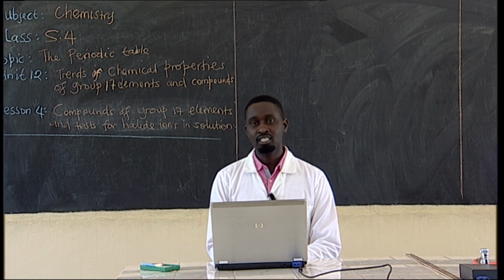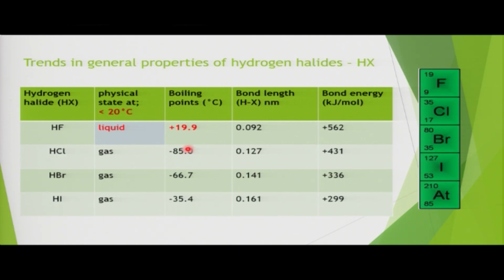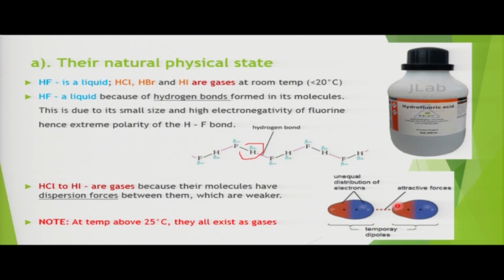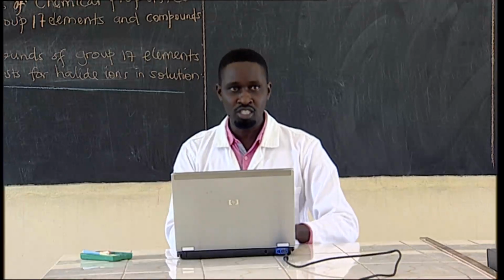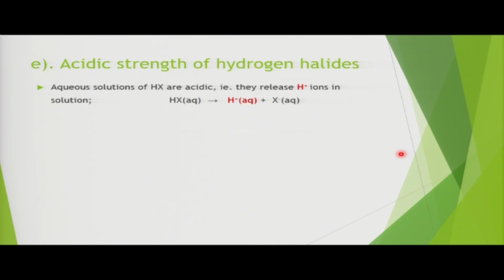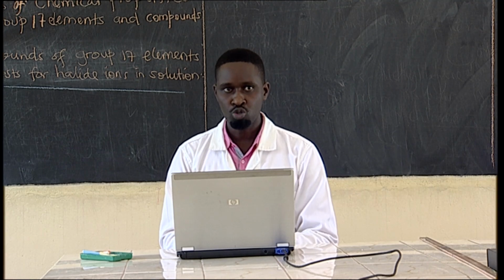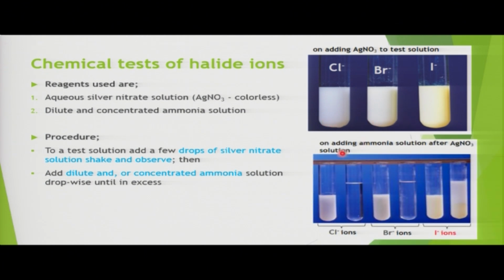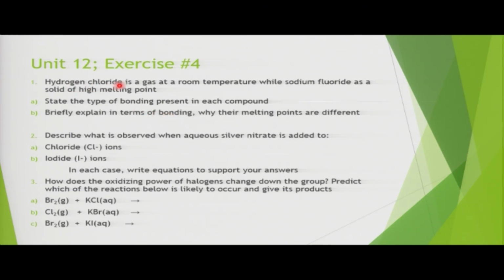S4 Chemistry Unit 12 Trends of chemical properties of group 17 VII A elements and their compounds Le